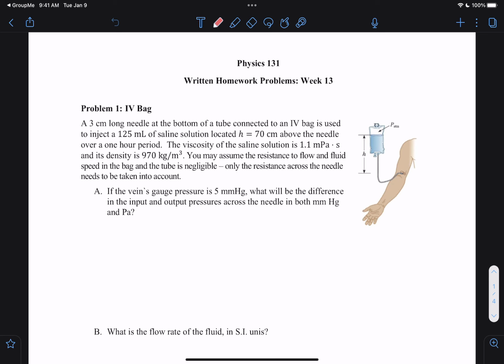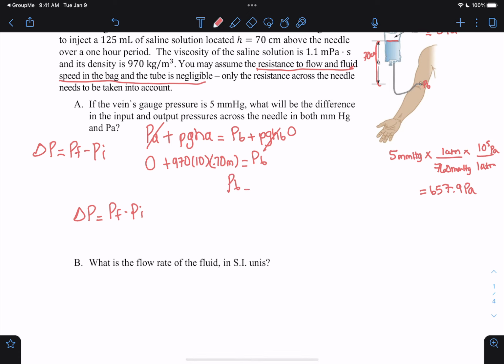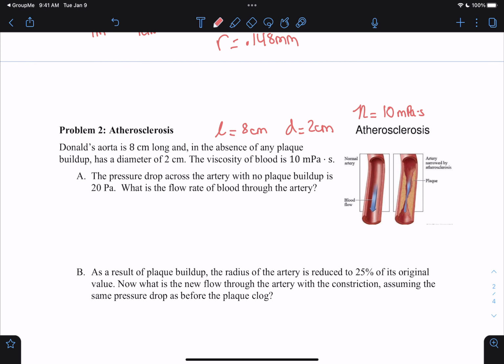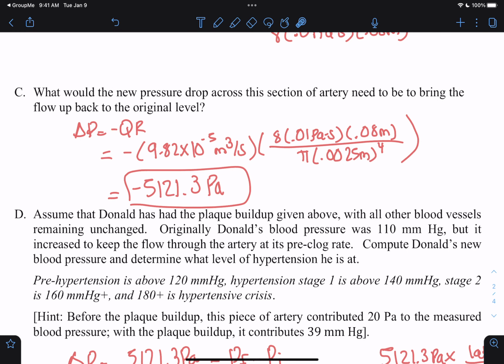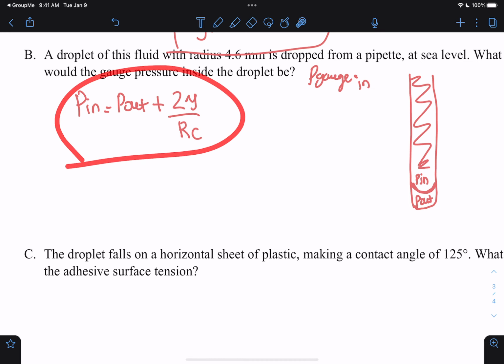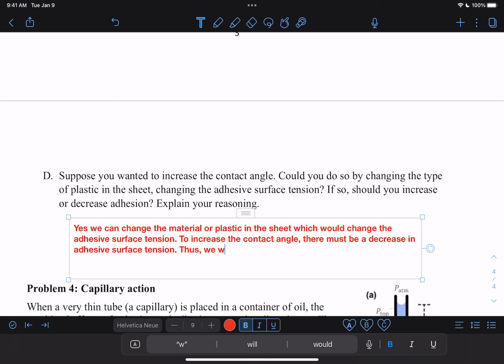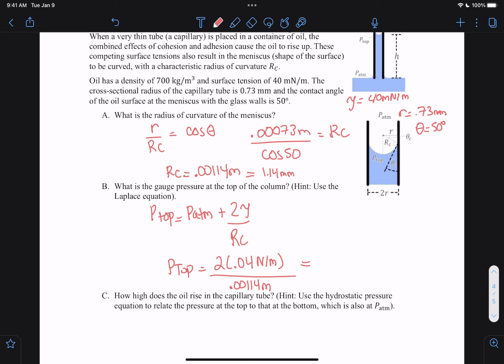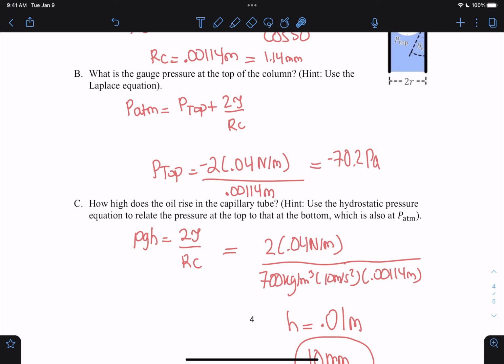Written HW 13 22/23